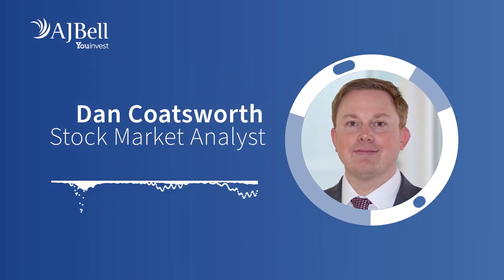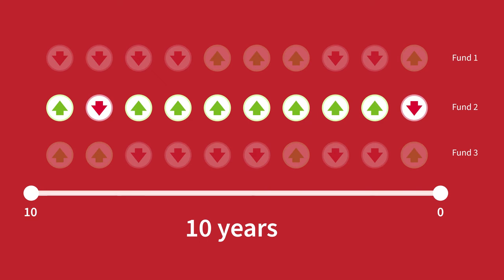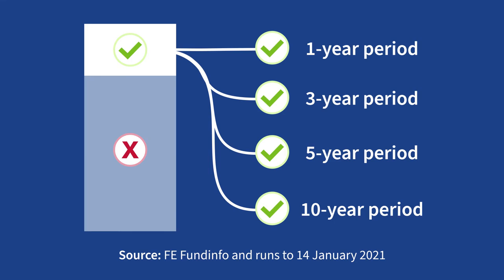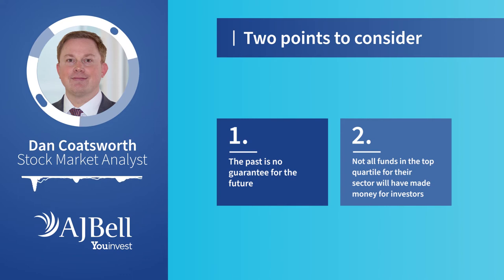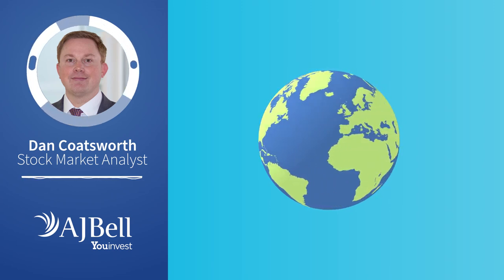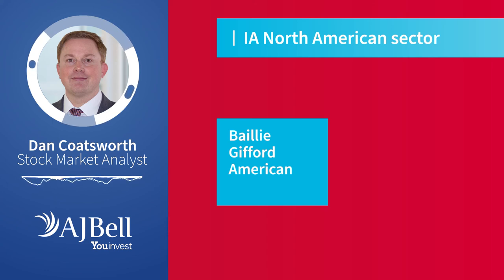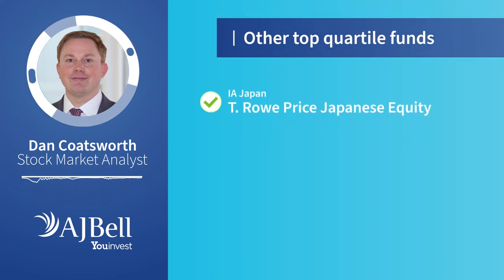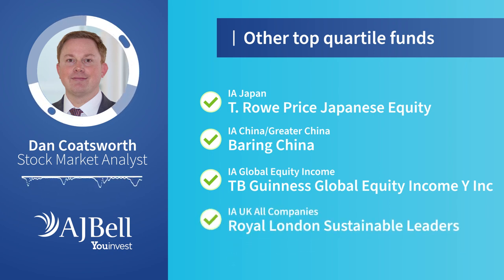AJ Bell Youinvest - Superior funds: the ones consistently at the top of their game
Would you like to know which funds have been at the top of their game year after year? Dan Coatsworth, Stock Market Analyst takes the approach of looking back over a long period to spot funds that have done consistently well over their peer group.